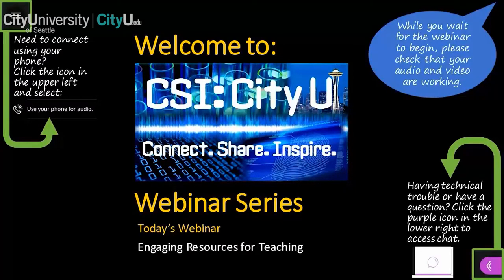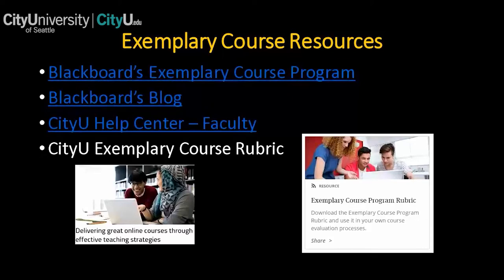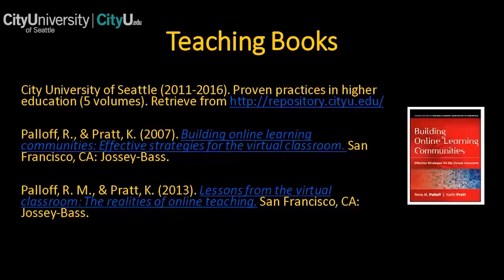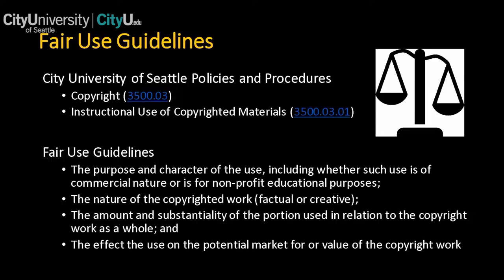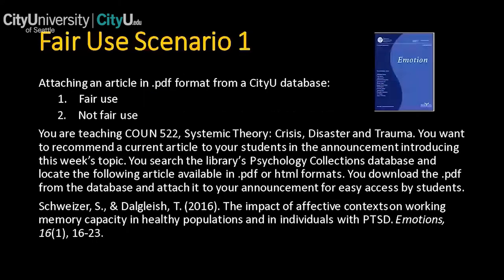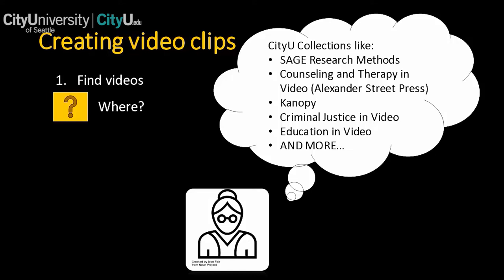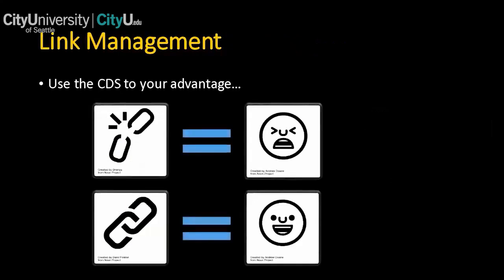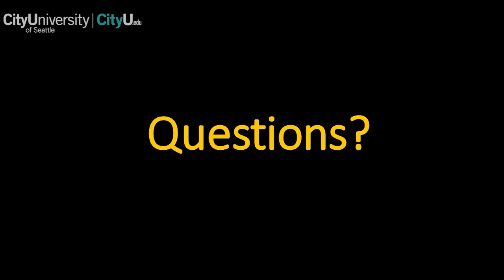Engaging Resources for Teaching